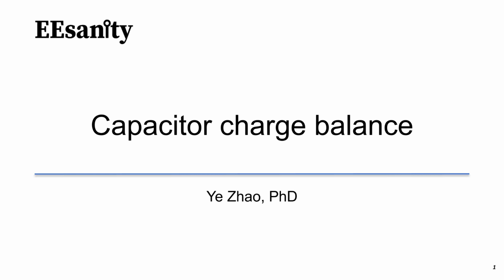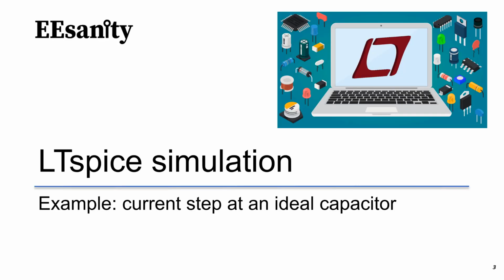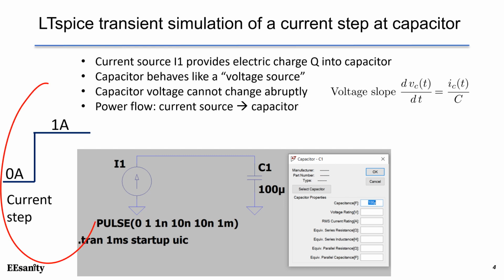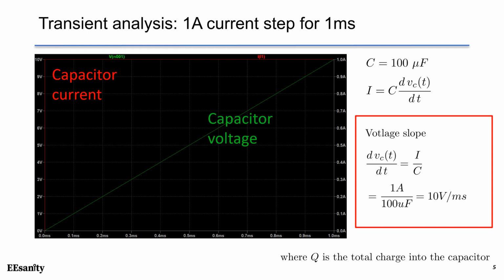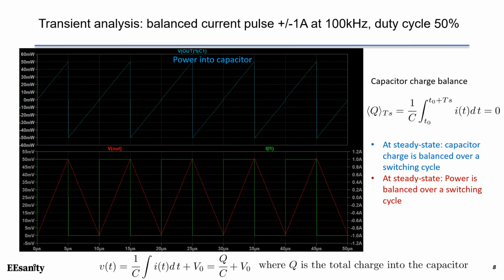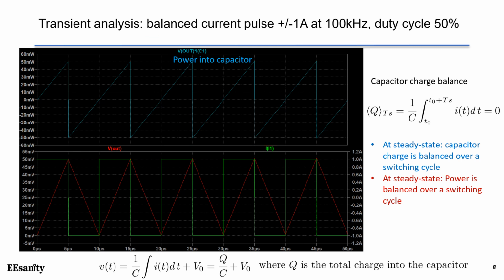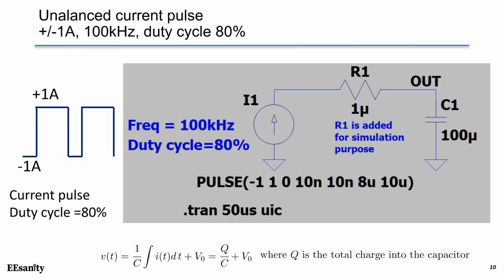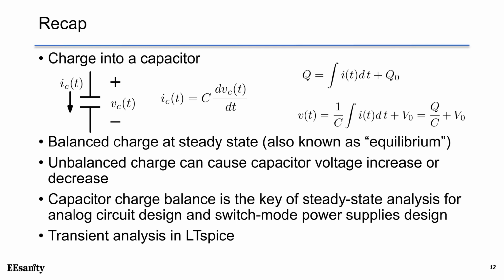Capacitor charge balance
• Charge into a capacitor
• Balanced charge at steady state (also known as “equilibrium”)
• Unbalanced charge can cause capacitor voltage increase or
decrease
• Capacitor charge balance is the key of steady-state analysis for
analog circuit design and switch-mode power supplies design
• Transient analysis in LTspice